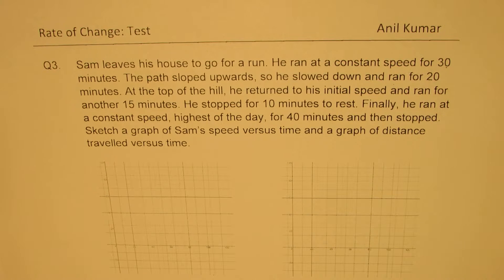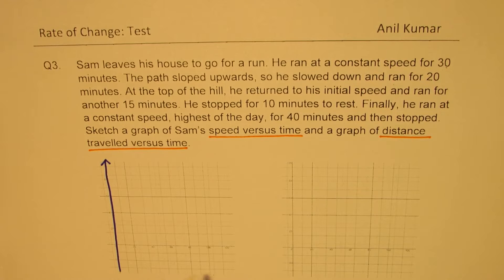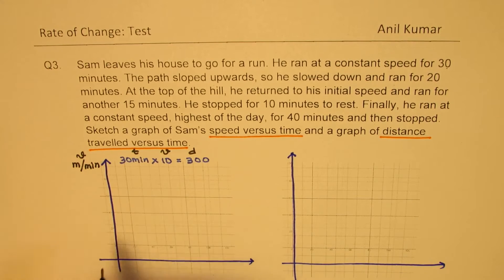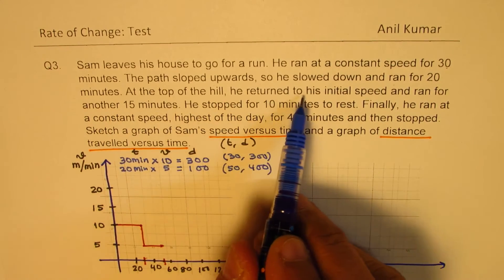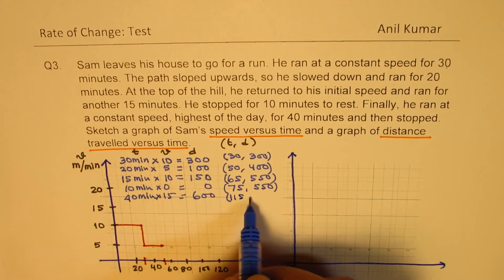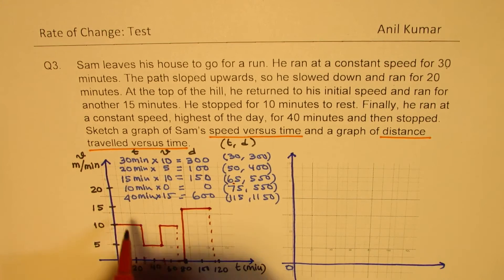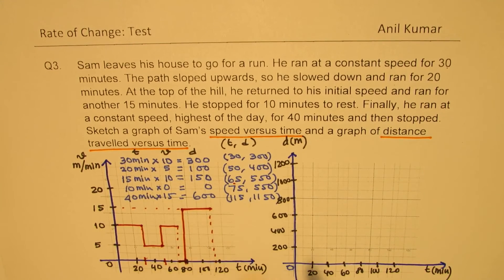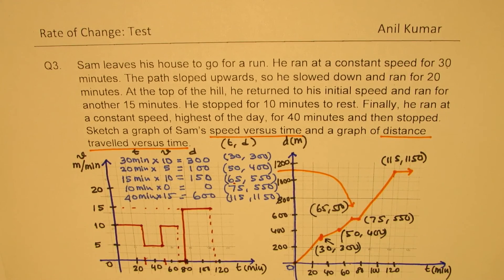Velocity Time and Distance Time Graph Rate of Change MHF4U Test